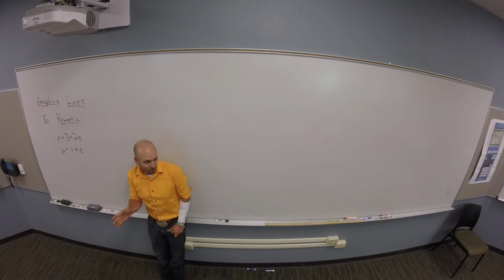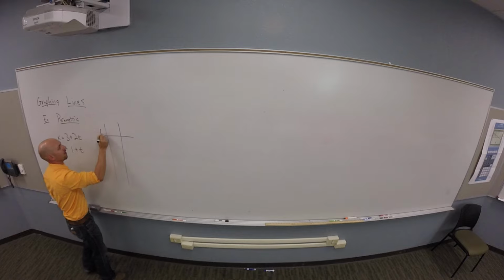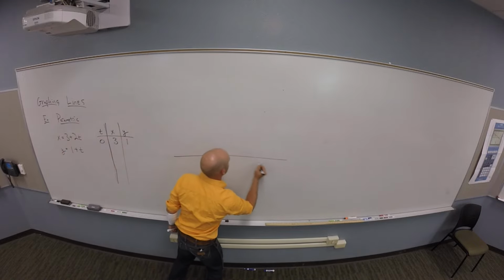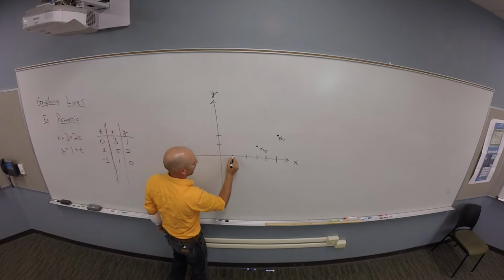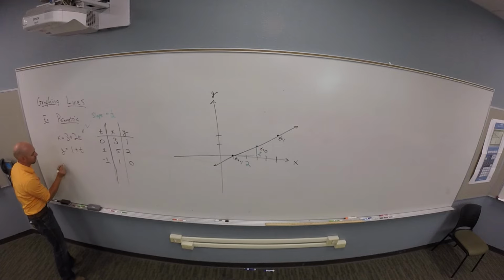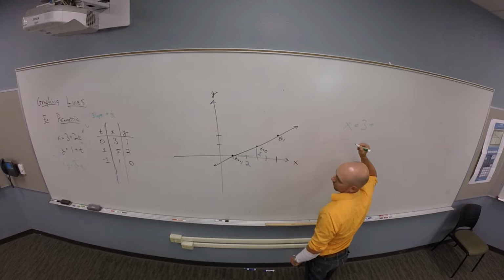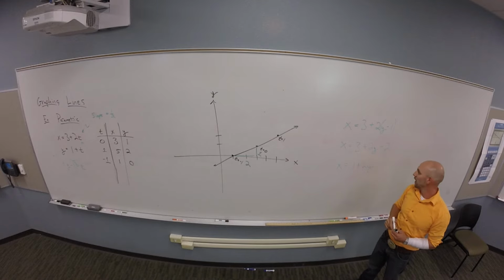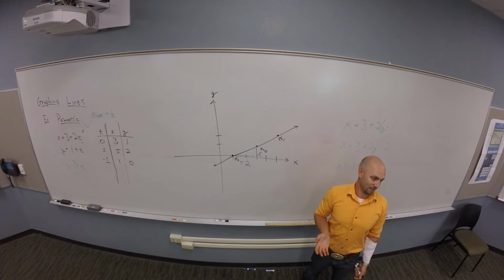Graphing Lines - Example (Parametric Form)